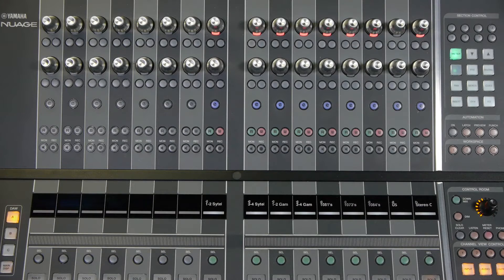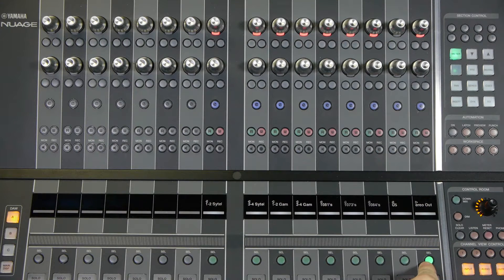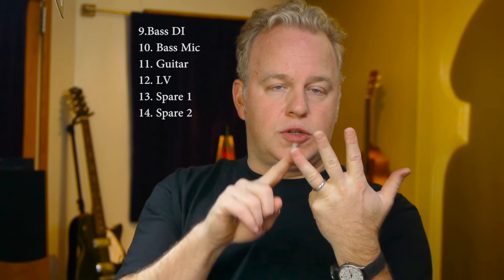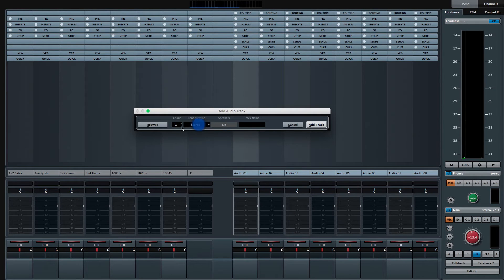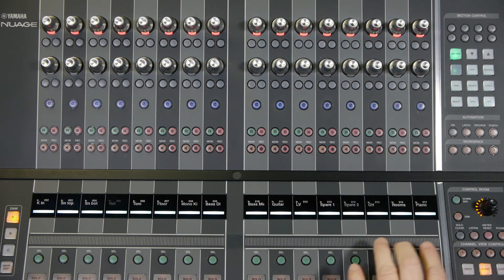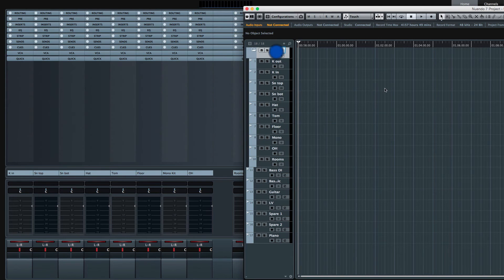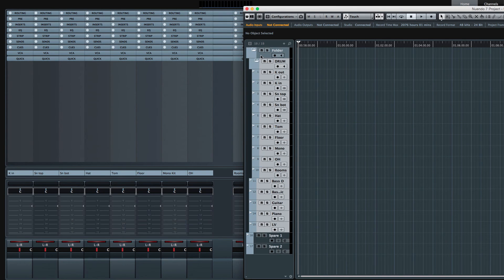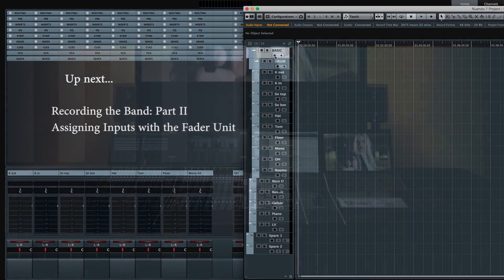13-1. Recording the Band Part I / NUAGE Courseware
One of the most demaning tasks for audio engineers is recording a full ensemble, whether that be a jazz trio, rock band, or full orchestra. The art of capturing a complete performance with multiple musicians calls on all the skills and tenacity that a recording engineer and studio can muster. We will use the example of a four-piece rock band to demonstrate how Nuendo can be used to make this task manageable for the engineer.